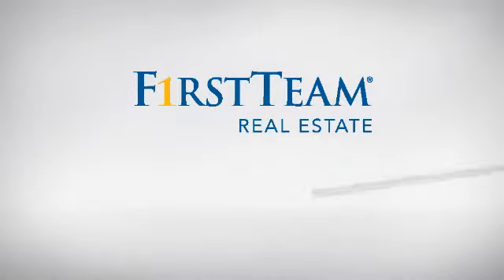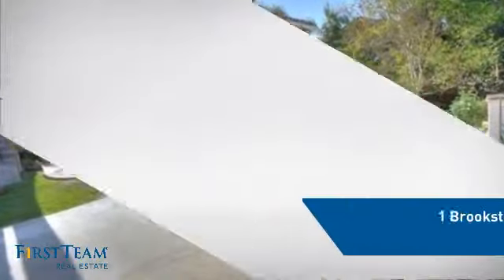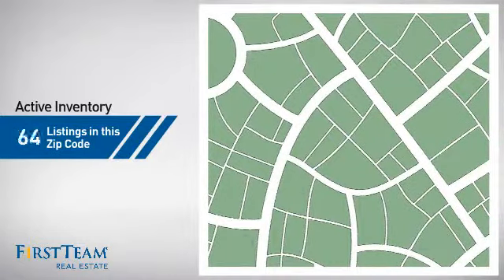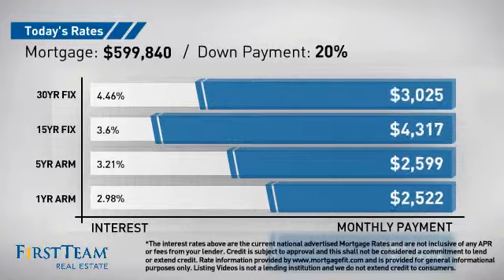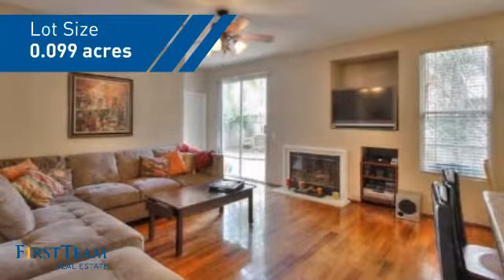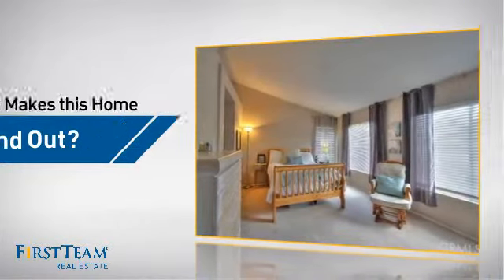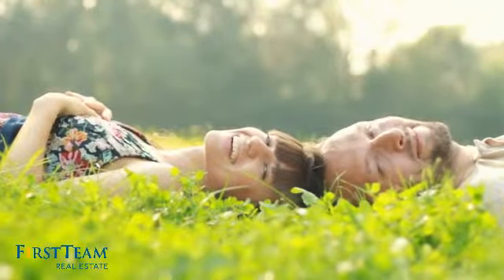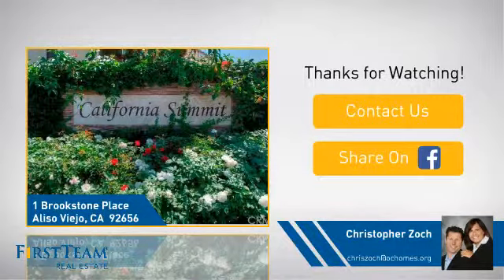1 Brookstone Place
Irresistible 5 bedroom home situated on a quiet, private cul-de-sac in highly desired √¢‚Ç¨≈ìCalifornia Summit√¢‚Ç¨¬ù neighborhood sits on a rare lot with extra-large driveway.  Living space is appointed with plenty of windows and high ceilings for an open light, bright floor plan. Wood floors throughout downstairs gives a warm inviting feel walking through the front door. Chef√¢‚Ç¨‚Ñ¢s kitchen with island and Bosch appliances overlooks spacious family room with inviting cozy fireplace.  Convenient downstairs bedroom and full bath with pedestal sink and shower.  Relaxing master bedroom features 2 walk-in closets, dual vanity bathroom with large oval tub and separate shower. Spacious secondary bedrooms and separate work space. Convenient upstairs laundry. Two car garage with built-in cabinetry. Walk to award winning, blue ribbon schools with API scores in the 900's and Soka University. For those who like an active lifestyle, close by are 22+ miles of hiking/biking trails, AV aquatics center, AV Country Club with Jack Nicklaus designed golf course, shopping, dining and entertainment. Dana Point Harbor, 5 star resorts and world renowned beaches within 5 miles. Conveniently located to 73 & 5/405 freeways. Lowest HOA in Aliso Viejo.